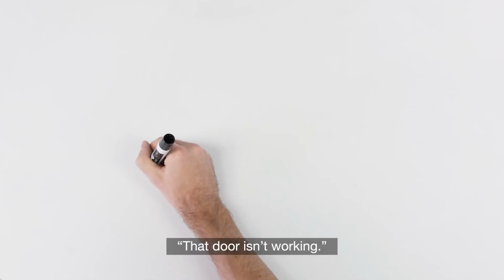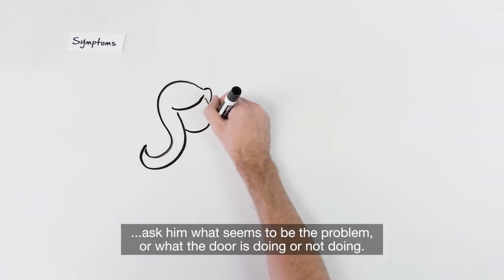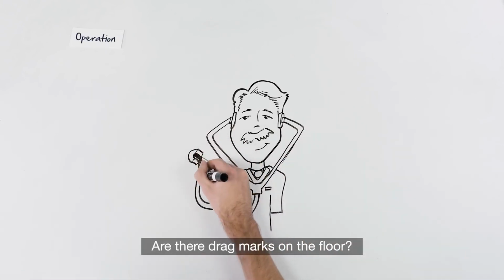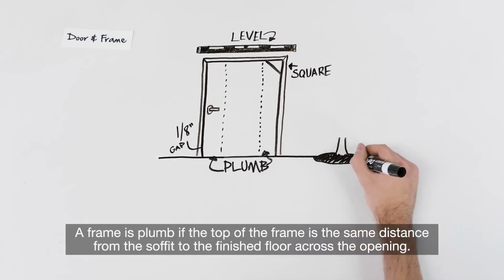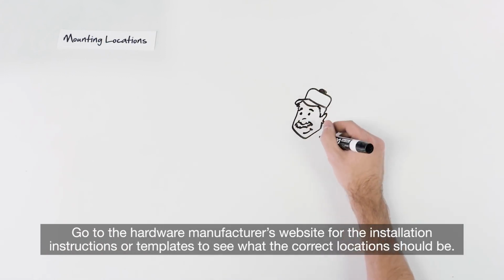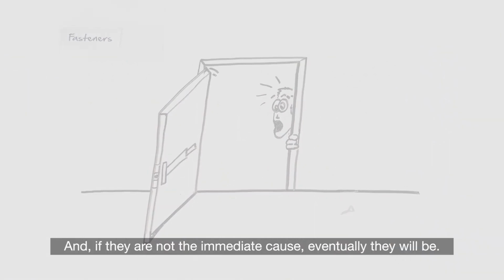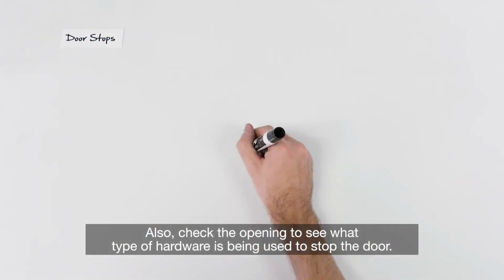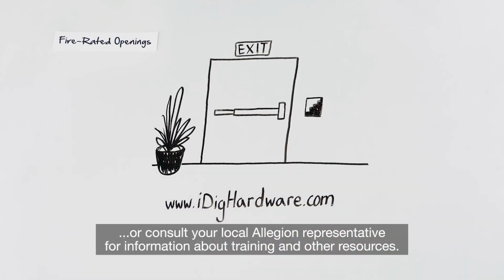Intro to Door Hardware Diagnosing a Problem Opening 101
This video explains basic troubleshooting for door hardware on an opening.